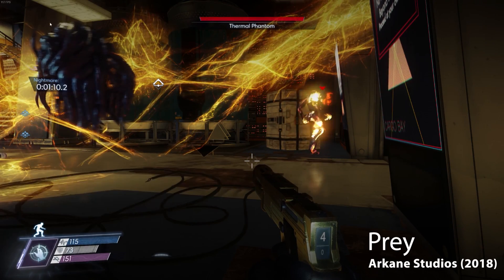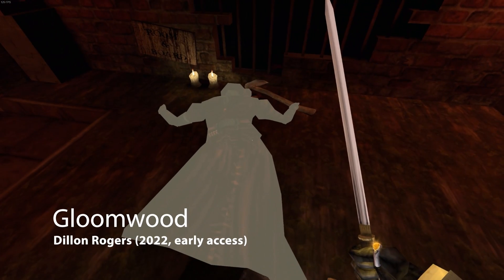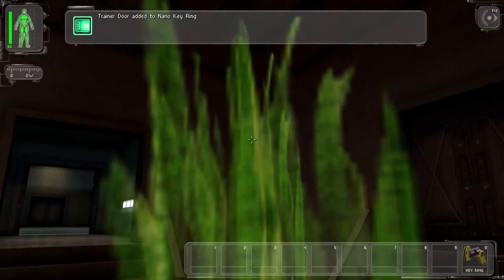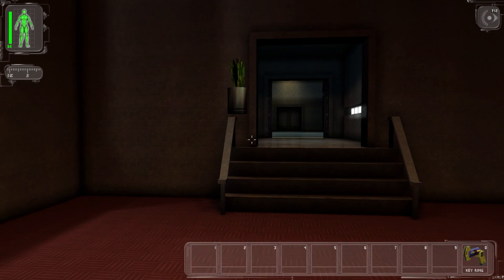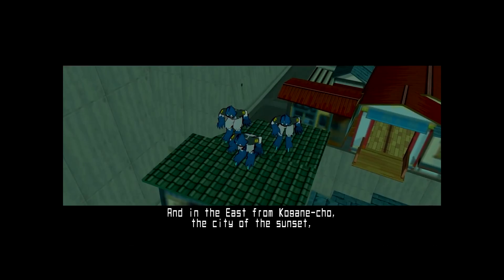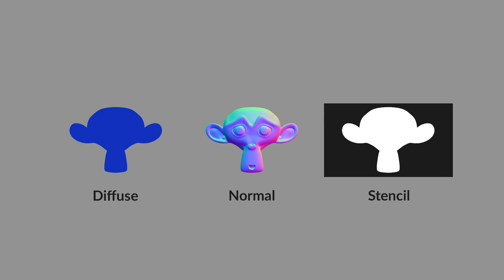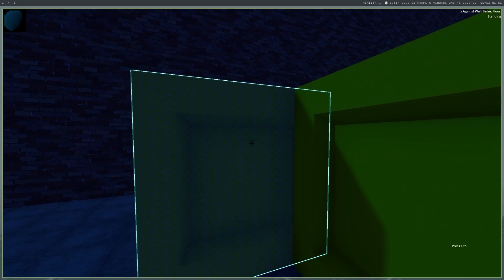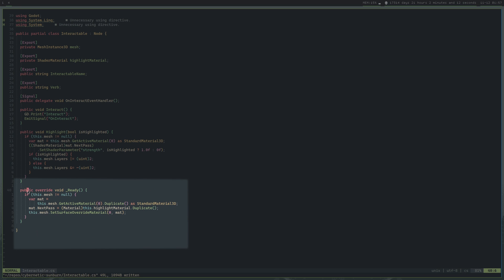Outlining objects in Godot in My Immersive Sim Indie Game - Devlog 2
Outline shaders in Godot are pretty hard to do it turns out!

In this devlog I show how I was able to create pixel perfect outlines in godot without using the inverted hull method.

The inverse hull method always looks kinda bad in blender and godot and indeed unity or unreal engine.

So I've used a different method to create an outline shader for godot 4 which uses the post-processing pipeline to achieve the outline.